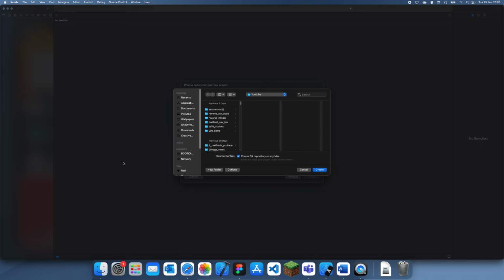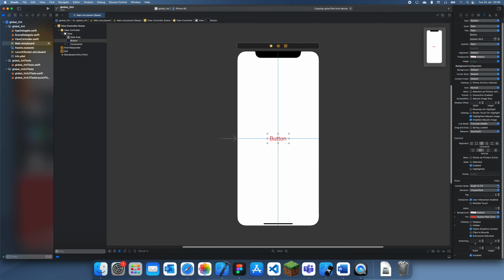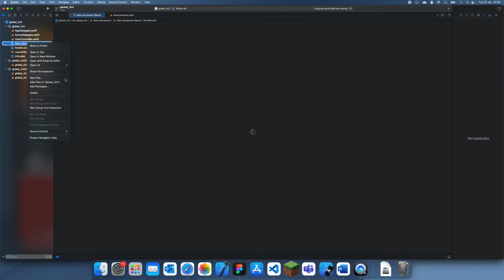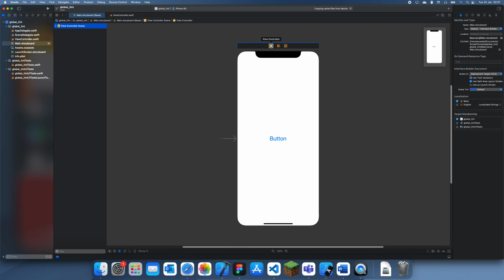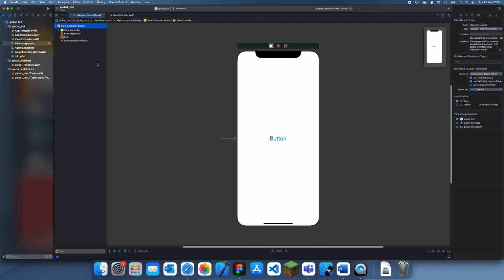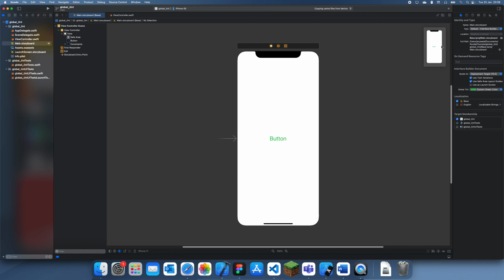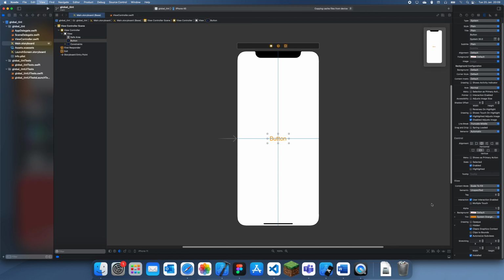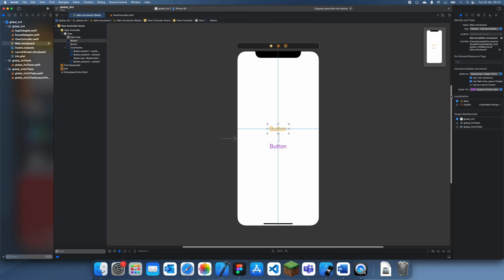iOS Development, #54: Global Tint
In this tutorial I will explain how to set a global tint, which could be your app's theme colour, and also how to override it.